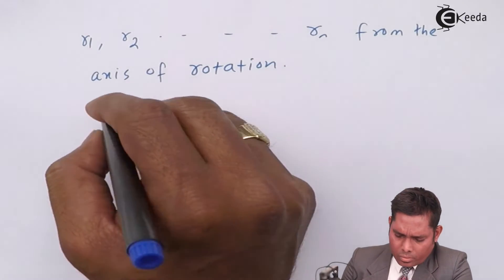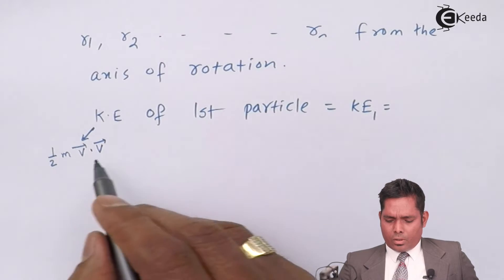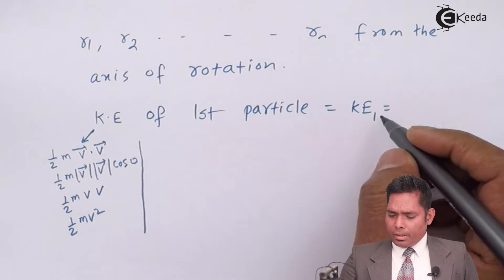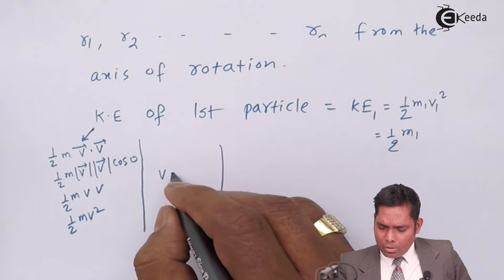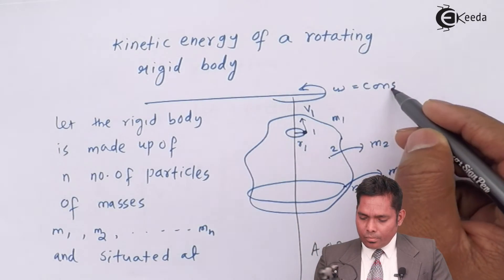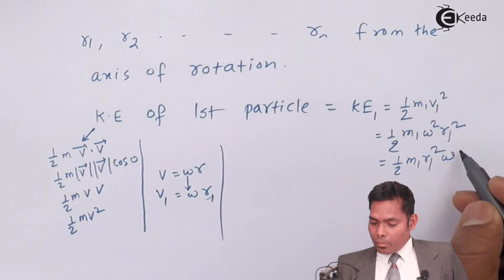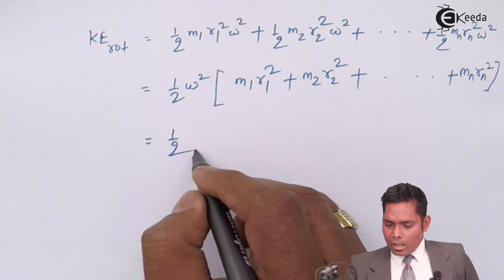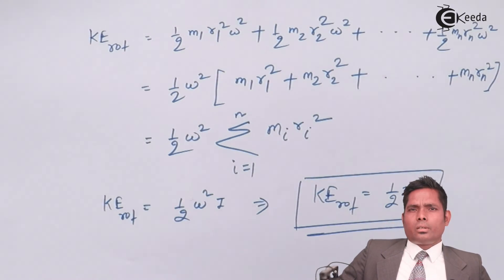Kinetic Energy of Rotation of a Rigid Body - Rotational Motion - Physics Class 12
Kinetic Energy of Rotation of a Rigid Body Video Lecture from Rotational Motion chapter of Physics Class 12 for HSC, IIT JEE, CBSE & NEET.

Watch Previous videos of Chapter Rotational Motion:-

Happy Learning : )